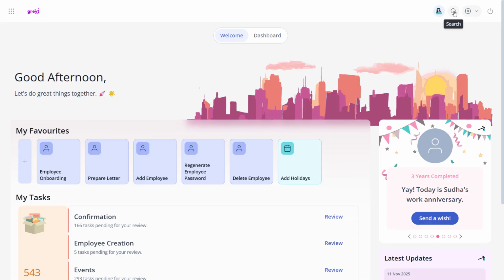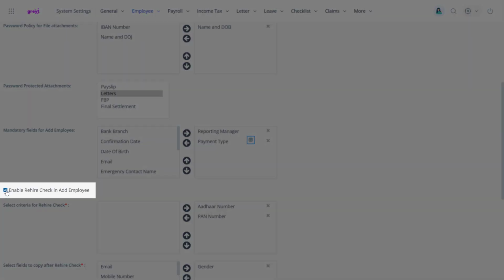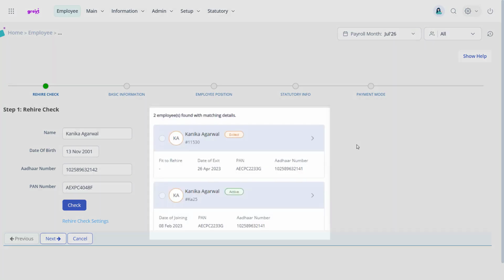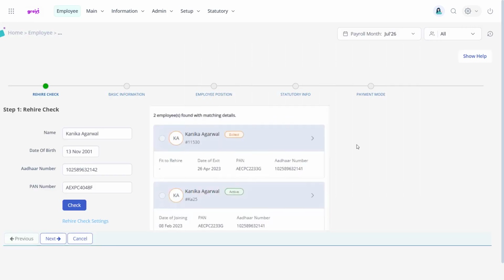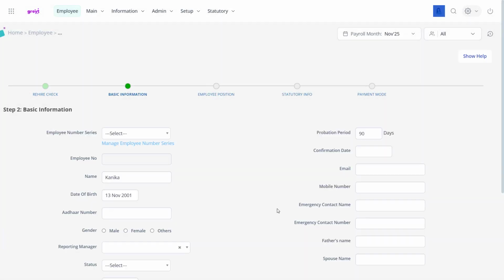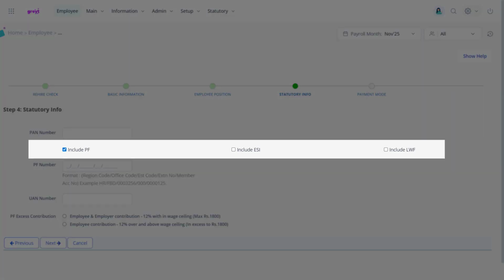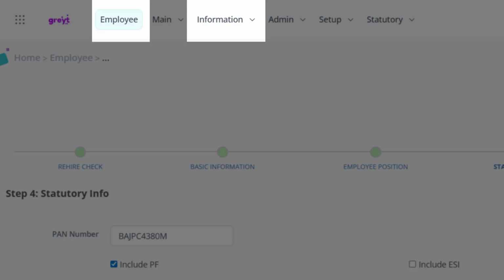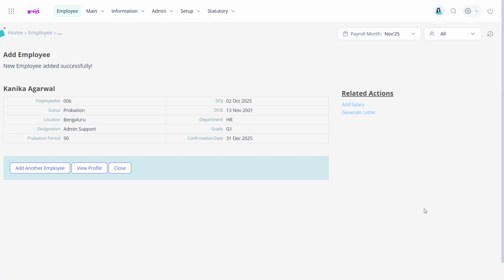Enable, Check, and Rehire a Former Employee on greytHR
greytHR's RehireCheck feature is an essential tool that organizations can use to assess the suitability of former employees before rehiring them. This helps to reduce the risk of potential legal or regulatory compliance issues. The centralized platform provides employee information management, self-service portals, reporting and analytics tools, and compliance automation for efficient and effective workforce management.

Read more about how to set up the RehireCheck feature